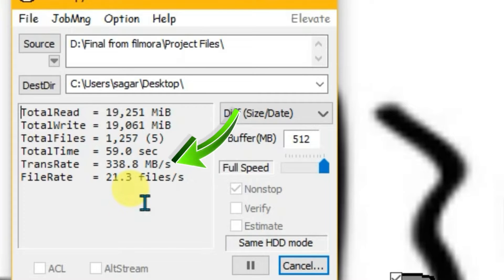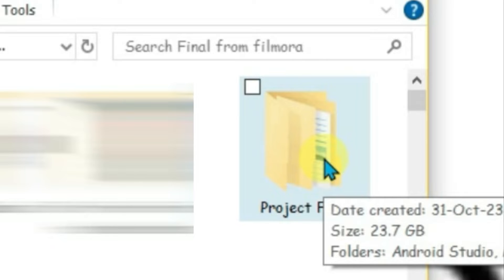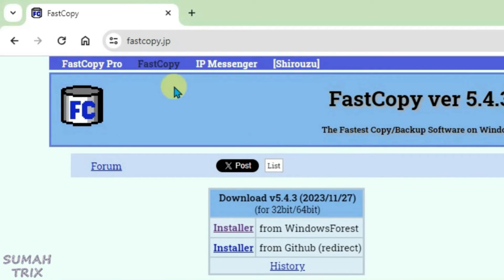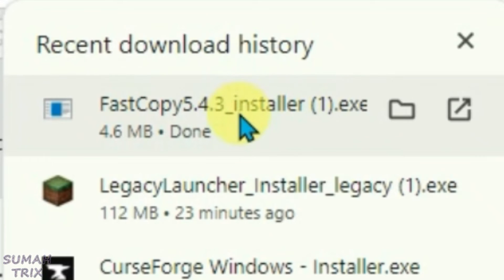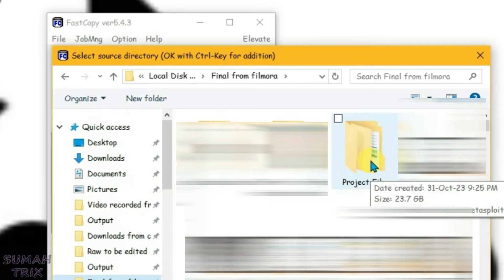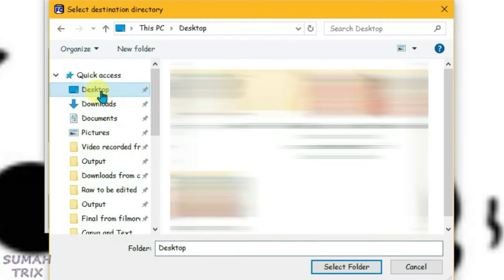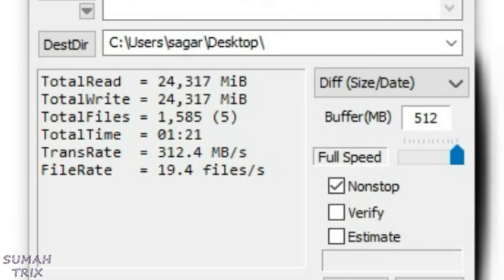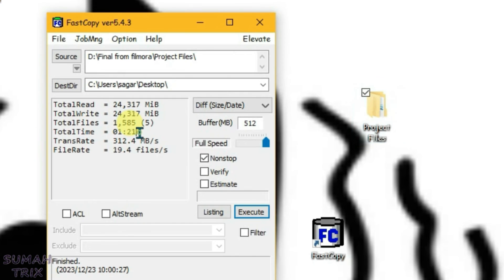FastCopy Software for Windows!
In this video, i will show you how you can copy paste files in PC faster using the fast copy software for PC. You can copy files very fast using this software on PC.

Topics covered:
- fast copy for windows
- fast copy paste software for windows
- how to copy files faster in windows